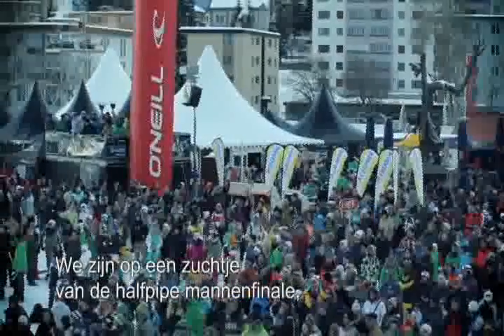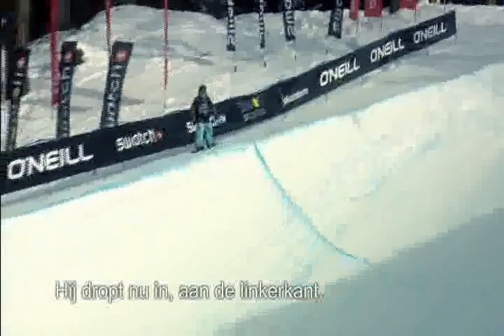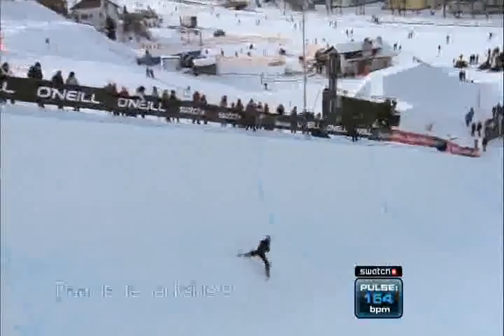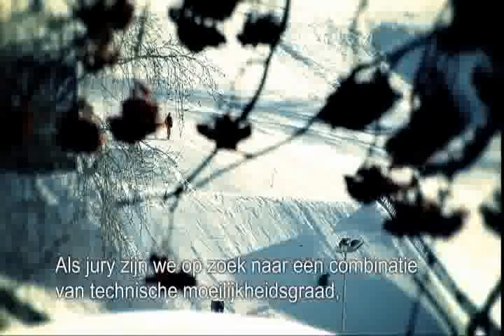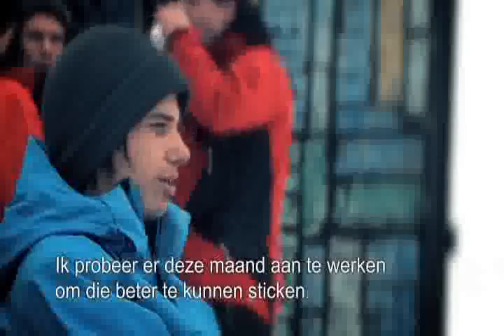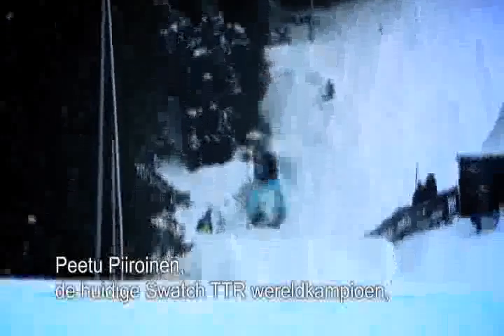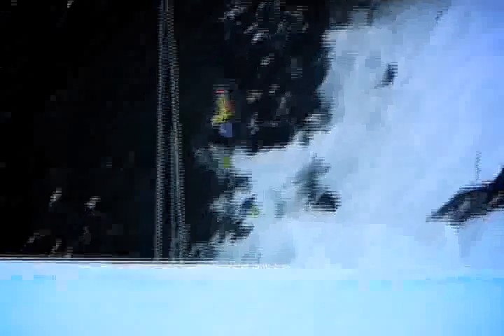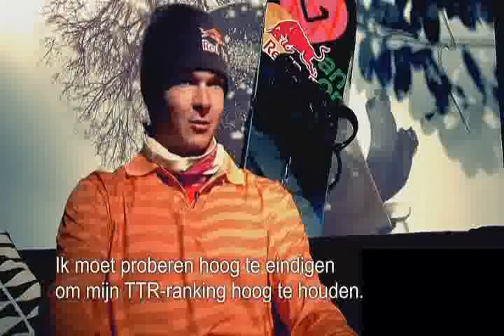Cirque Belgique: O'Neill Evolution (part 2)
A repo about The O'Neill Evolution in Davos - Switzerland